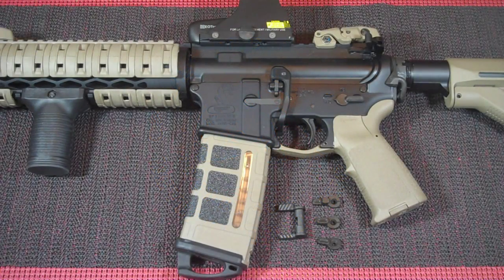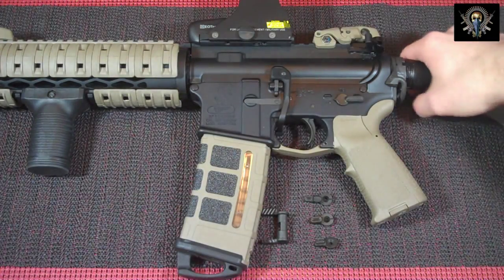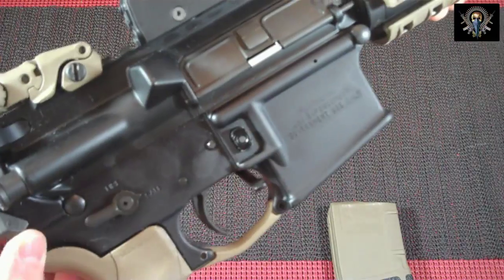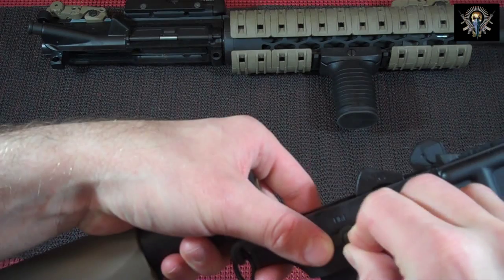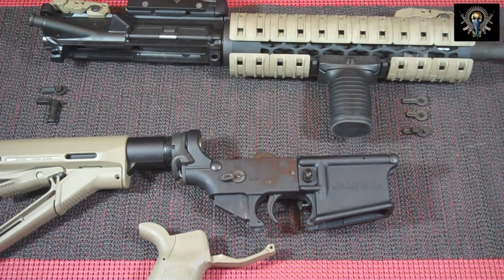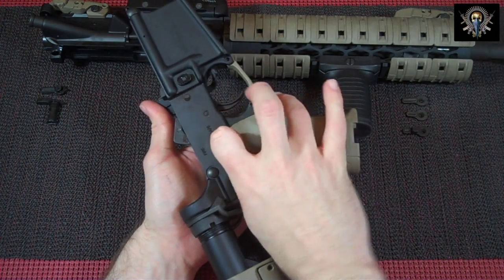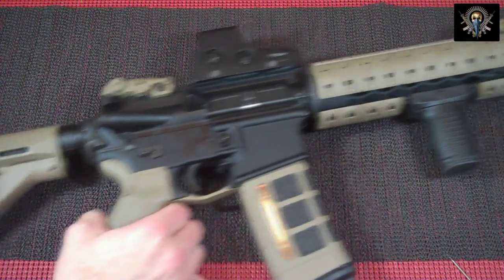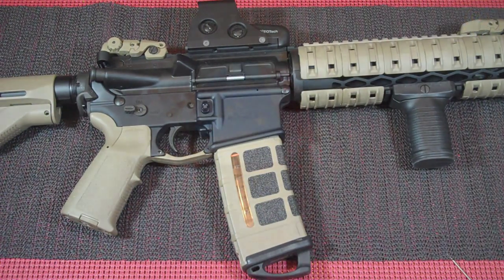B.A.D. - A.S.S. Installation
Here is a rough video on how to install the Ambidextrous Safety Selector by Battle Arms Development.  I'll start out by saying it is an easy install that did not take long at all.  Like I said in the video the hardest part is figuring out which levers to go with.  If you guys have any questions on the install please let me know.